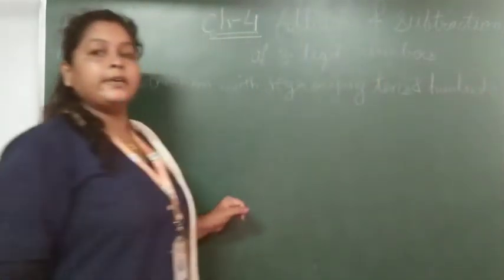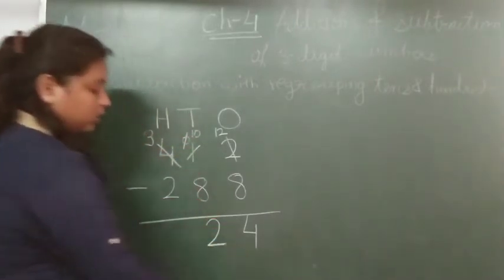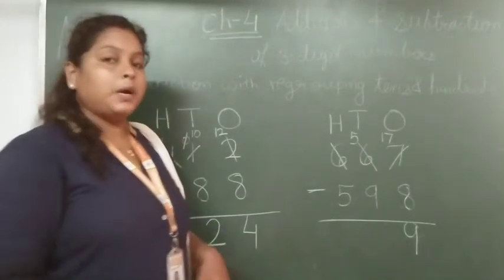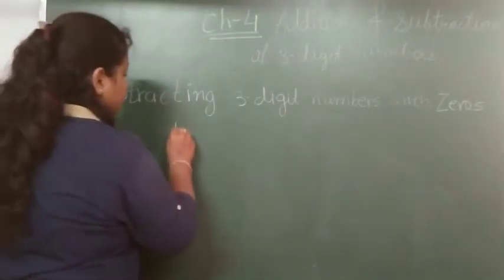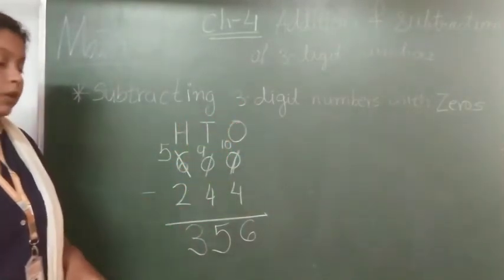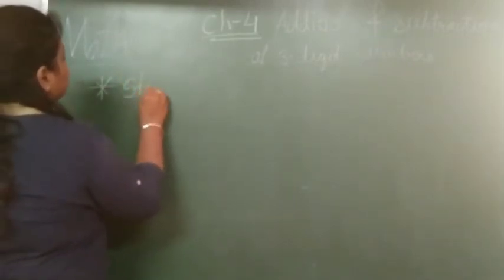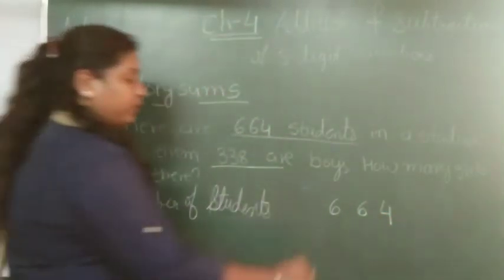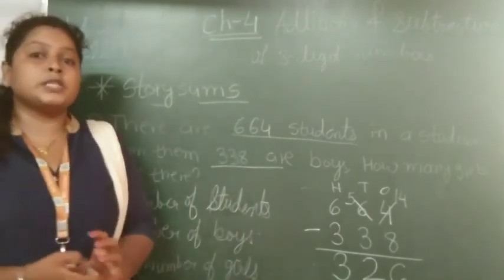EM| GRADE-2C | MATH | CHAPTER-4 ADDITION AND SUBTRACTION OF 3 DIGIT NUMBERS | PART-5